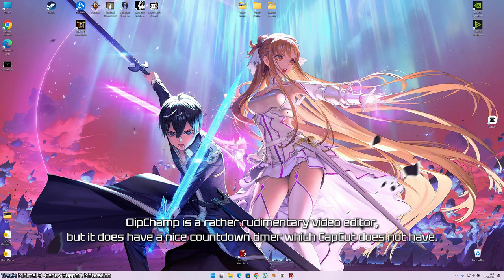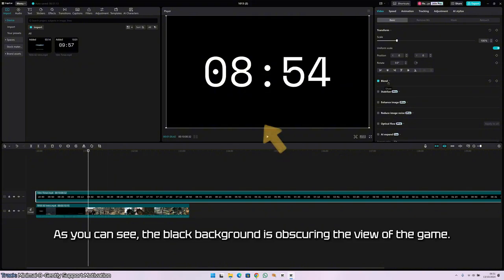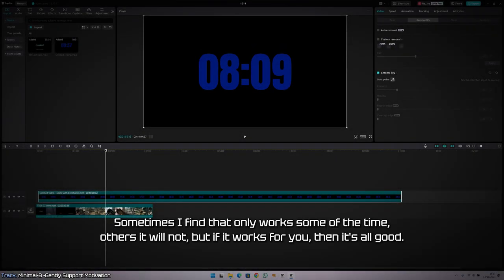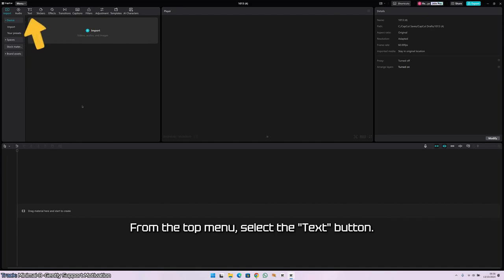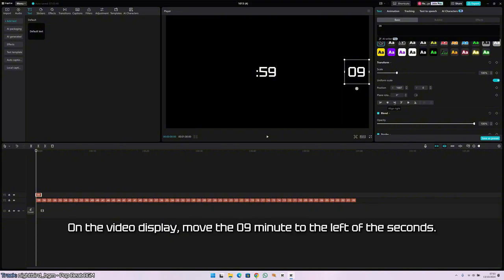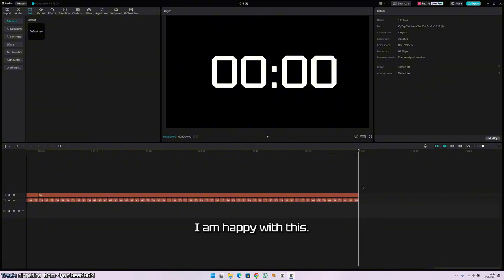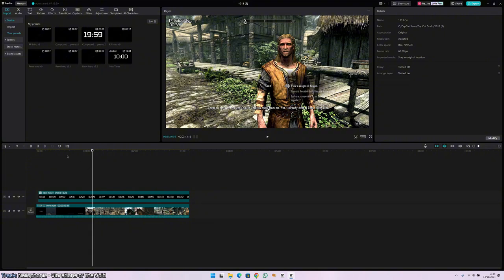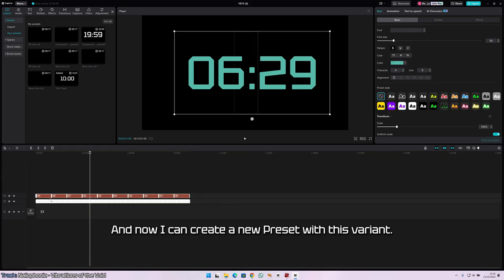How to create a simple Text Countdown/Timer in CapCut Desktop - 2 Methods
Welcome.
In this video I will be showing you 2 methods on how to add a timer to your video in CapCut Desktop.

One method is to make a countdown video in MS ClipChamp and import that into CapCut.
And the other (and my preferred method) is to build one in CapCut yourself, and is fully customisable and compatible.

As of the time of this video (CapCut v4.6.0), it still does not have any simple way to add a dynamic countdown (or count up) to a video, and the stickers are not customisable. What you can do however is build one in the timeline in CapCut using text layers. This video will explain all.

Chapters:
0:00 Intro
1:26 Method One - Clipchamp
3:45 Method One - Alternative Blending & Colours
10:37 Method Two - Build Your Own in CapCut
21:31 Method Two - Advantages & Downsides
22:38 Reverse this to Count Up
23:39 Making Changes to the CapCut timer